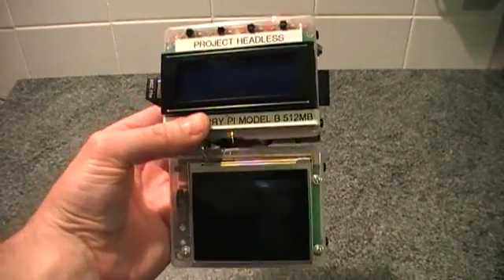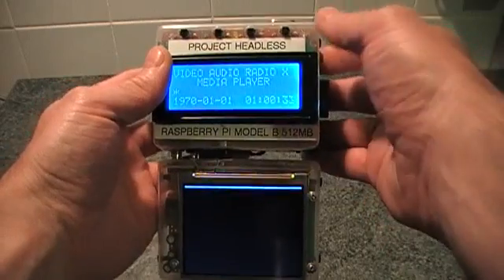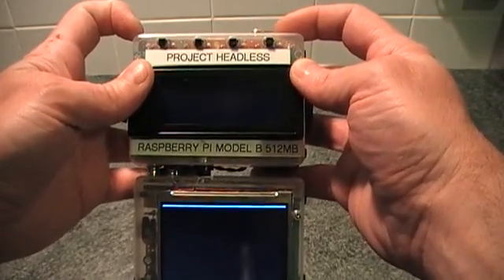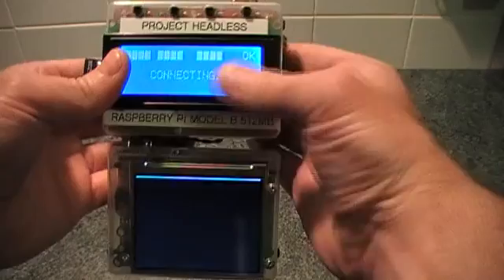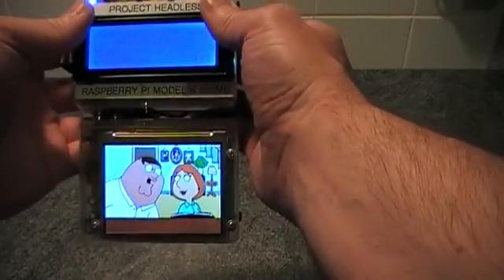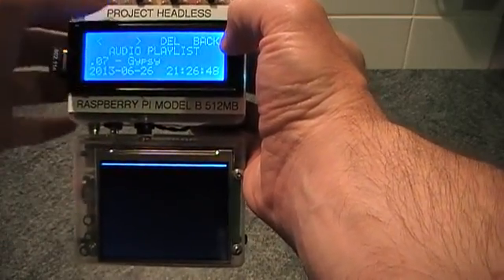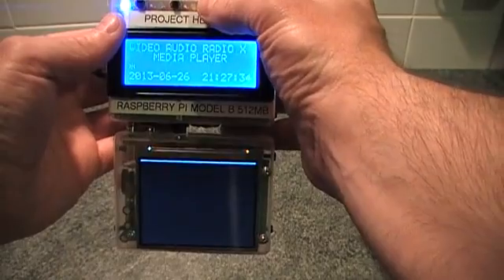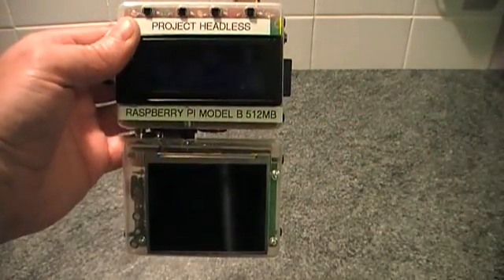Raspberry Pi Media Center Handheld Portable and Battery Powered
A media center which can be used on the go, using AA batteries via it's LCD display and audio amplifier. Or can be used at home with a large HDMI or composite video display. It can play video or audio from a playlist, it can also play internet radio stations.